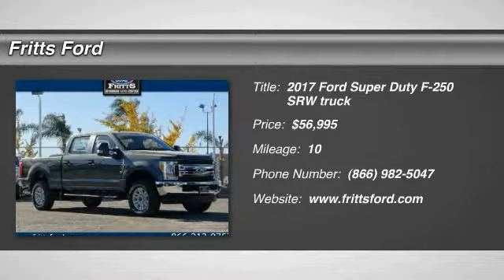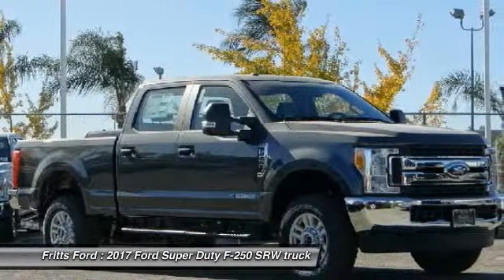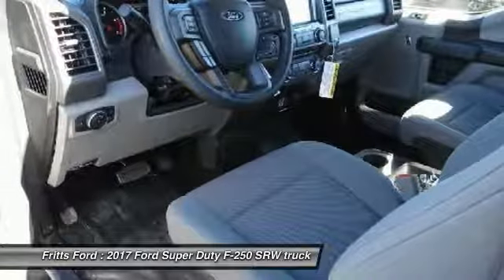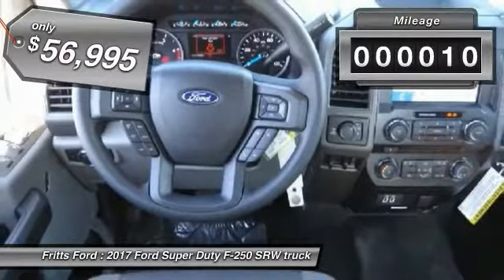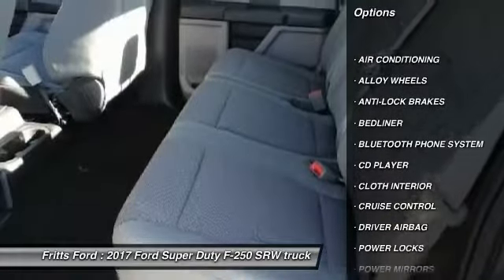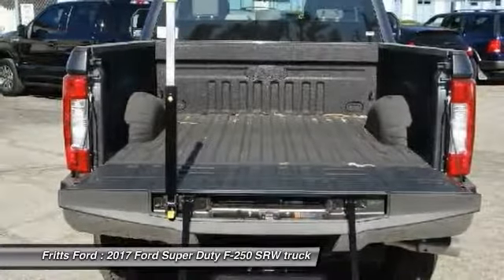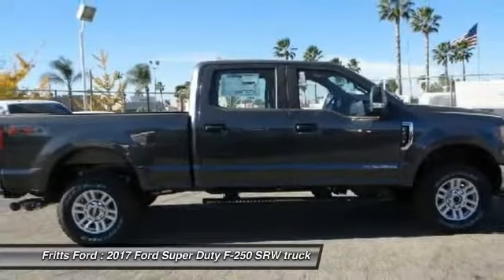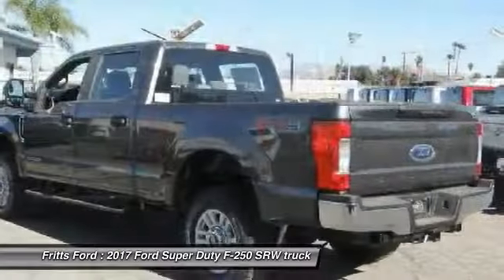2017 Ford Super Duty F-250 SRW RIVERSIDE,TEMECULA,SAN BERNARDINO,MORENO VALLEY,FONTANA 73233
2017 Ford Super Duty F-250 SRW SUPER DUTY STX

Fritts Ford
8000 Auto Drive

FRITTS FORD, PROUDLY SERVING RIVERSIDE, TEMECULA, SAN BERNARDINO, MORENO VALLEY, FONTANA, AND SURROUNDING CALIFORNIA LOCATIONS. THIS MAGNETIC METALLIC 2017 Ford IS EQUIPPED WITH A 6.7L V8 32V DDI OHV Turbo Diesel, AUTOMATIC TRANSMISSION, AND RECEIVES AN ESTIMATED . 2017 Ford SUPER DUTY STX Stock #: 73233 | VIN: 1FT7W2BT7HEF48849 | 2017 Ford F-250 Super Duty Fritts Ford